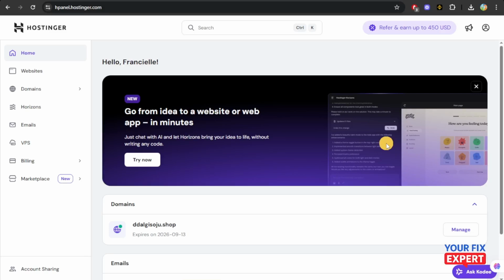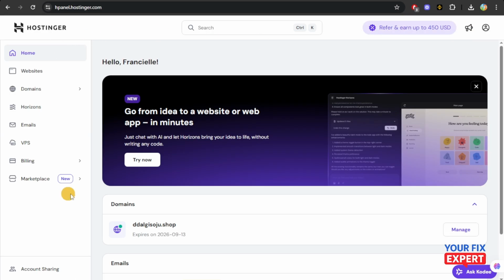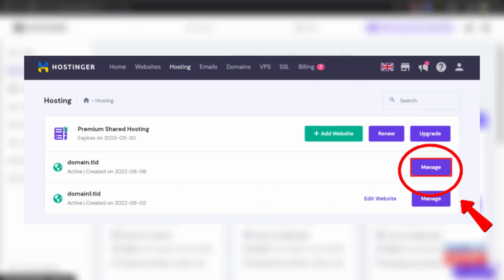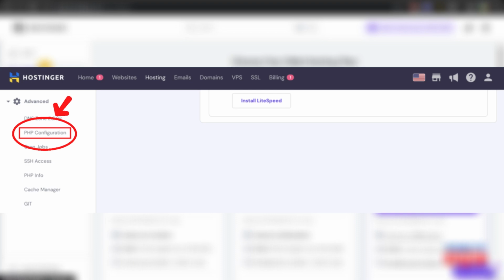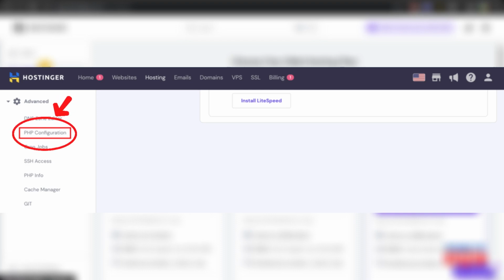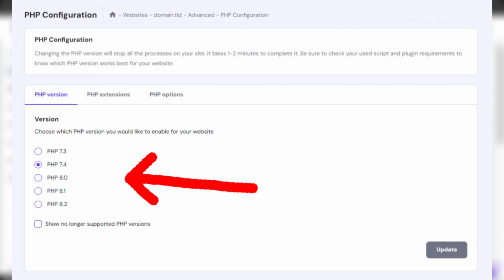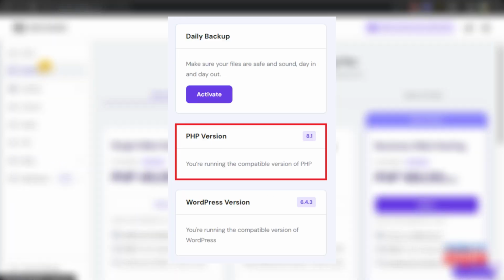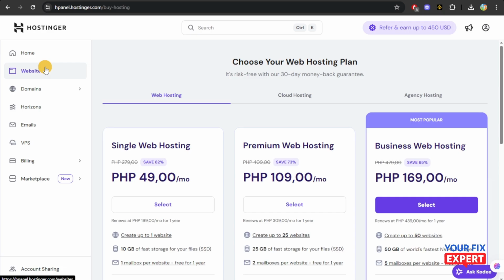How To Update And Check PHP Version In Hostinger - New Method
How To Update And Check PHP Version In Hostinger. In this video, you’ll learn how to update and check PHP version in Hostinger easily. Whether you want to know how to update PHP version in Hostinger or how to check PHP version in Hostinger, this step-by-step guide walks you through everything you need to do. I’ll also show you how to change or upgrade your PHP version in Hostinger for better website performance and compatibility.

If you’re managing a WordPress site on Hostinger, this method works perfectly too — helping you keep your site running smoothly and securely.